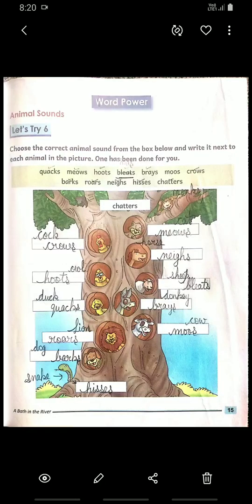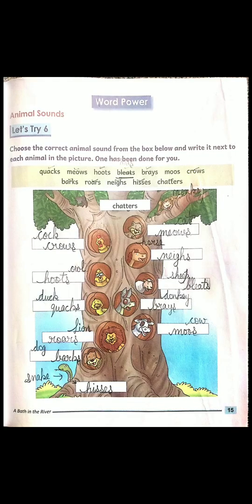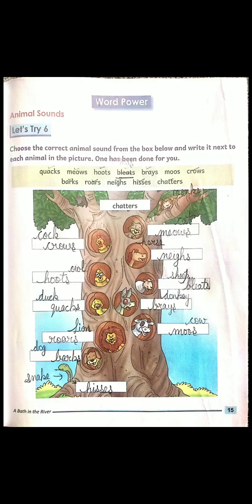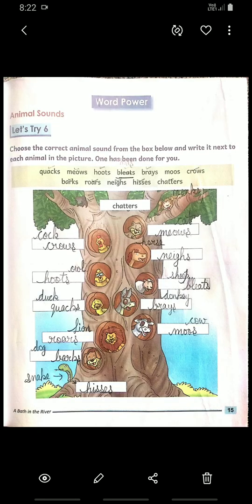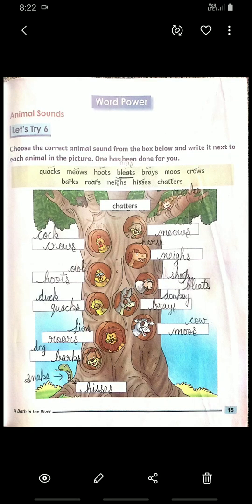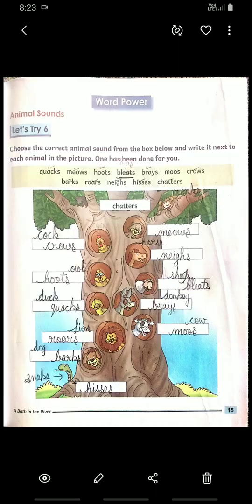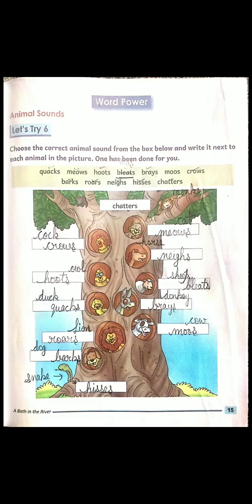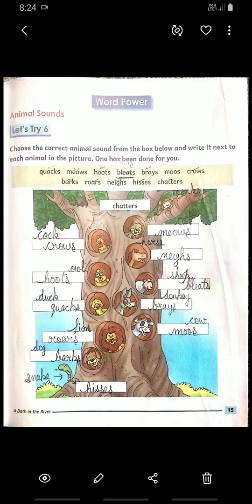Class 1st, topic animal sound, subject English